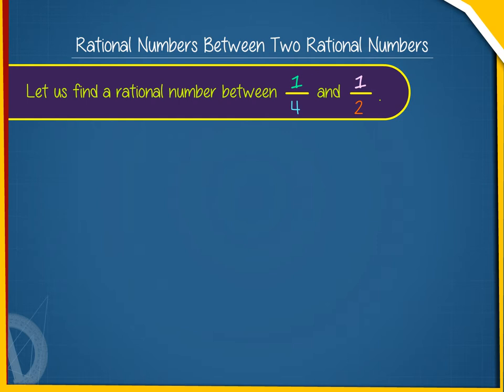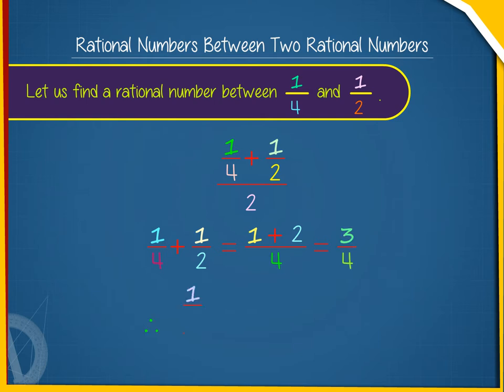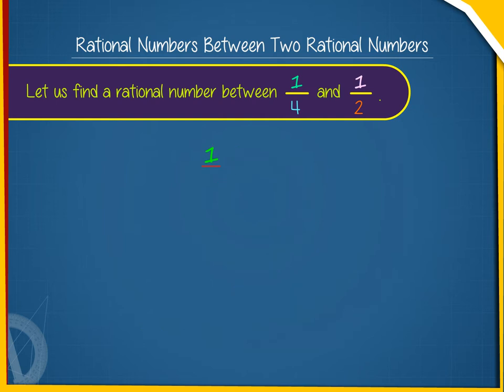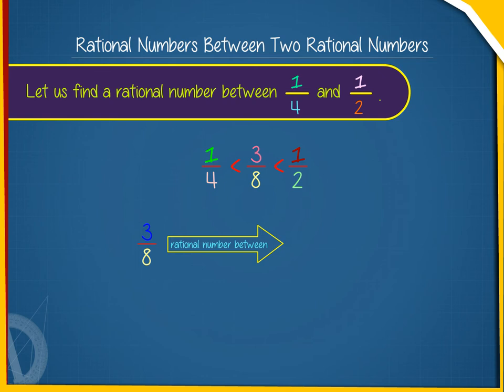Rational number between two rational numbers U-1 class.8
TOPIC  : MATHS ( Rational number between two rational numbers  U-1  )
CLASS : 8
 BY        :  DIGI NATURE